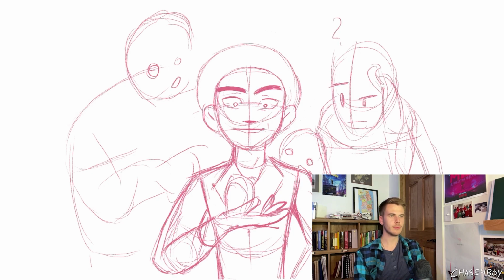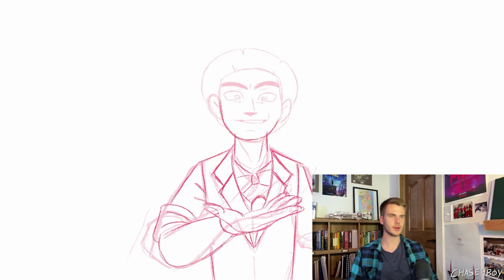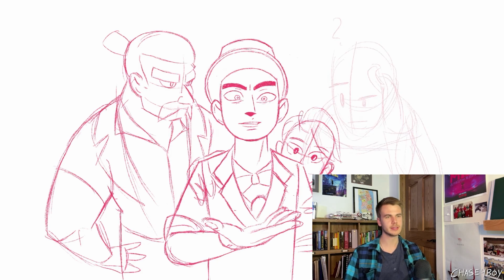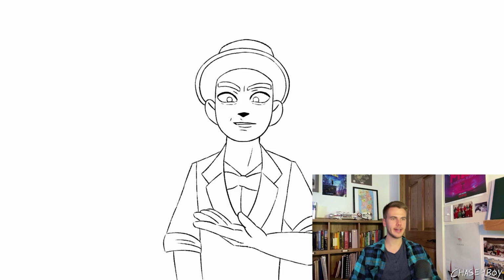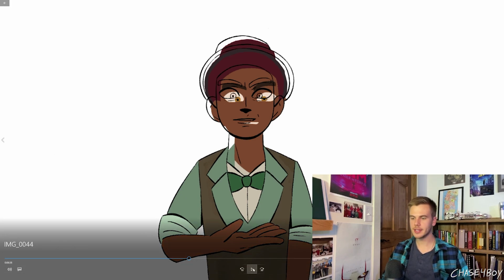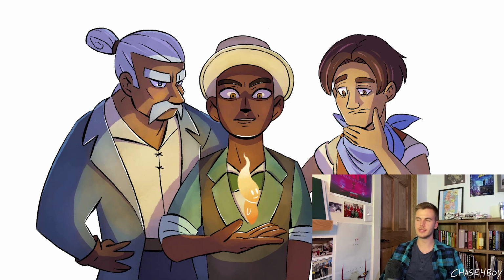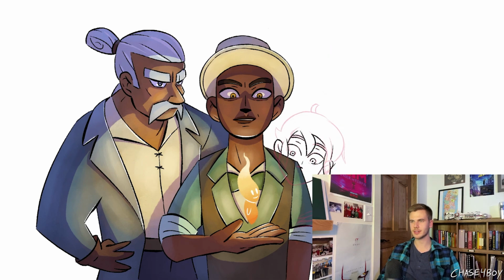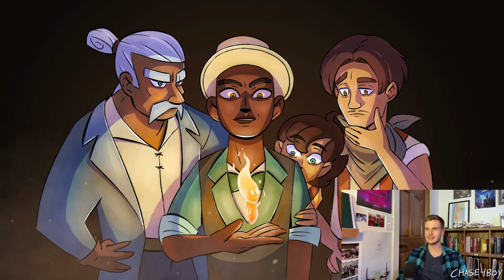Drawing characters in Procreate timelapse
Found this interesting time-lapse function in Procreate and decided it would be fun to share how I draw my characters.